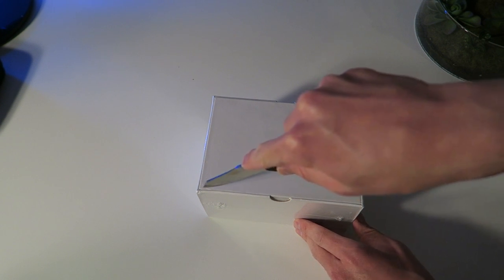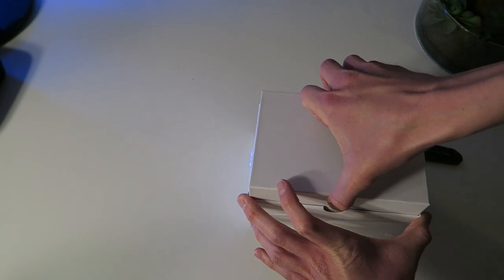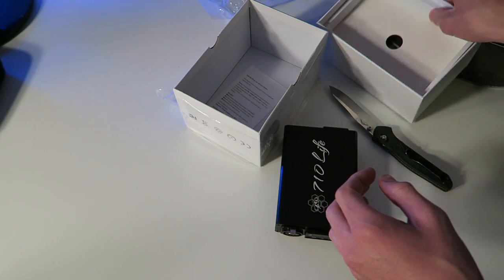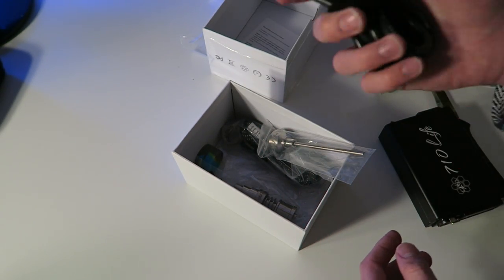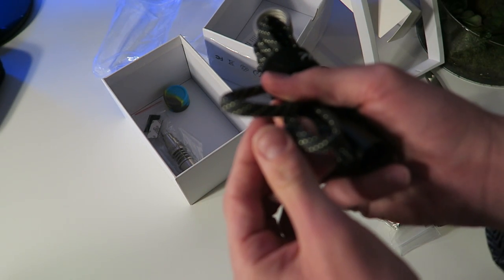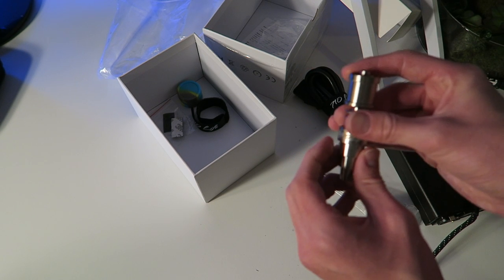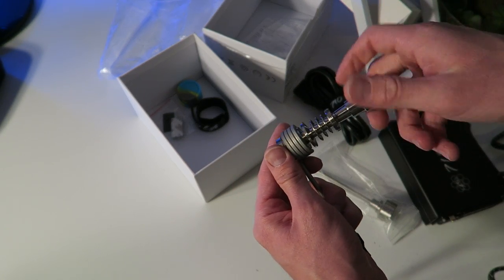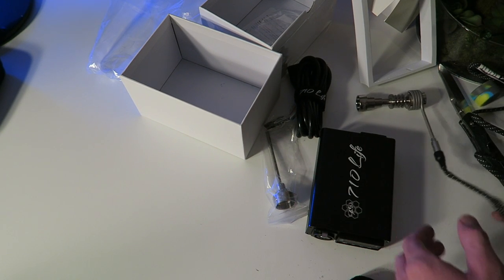Affordable Enail (UNBOXING)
UPDATED LINK FOR 2020 FOR ENAIL

✅Get any electric unicycle from this link and I will receive a small kickback and it helps me keep making these videos, thanks, dudes!

The best knee pads for EUC (High-END premium)

Best wrist guards Flexmeter

Wrist Guards I like

thin wrist guards go under winter gloves easy, these are epic and true to size

The last camera you will ever need; Insta 360 One R

Drone I use

Headlight I use on helmet

Best Griptape for your pedals

the material used to make epic diy jump pads

goggles I love

Mesh screen to protect speakers

The camera mount for a full-face helmet I use to record daily rides

get the horn here, the same one this one is just set up better for installing on bikes and such

Gloves I recommend but can't afford
Alpine star sp- 8 gloves

Alpinestars Men's SMX-1 Air v2 Motorcycle Riding Glove,

affordable gloves

Mechanix Mpact Large

Mechanix Mpact Medium

Madbike gloves

cold weather gloves work good with the dakine wrist guards

Bags Use for rides
the sling bag I have been liking for rides, Patagonia atom

The backpack I like for rides

Thule subterra for chargers sd cards cables etc

The shoes I have been riding in for years

The same shoes I always ride in only cold weather versions!

Some great helmets
a good lightweight full-face helmet

affordable great helmet

Oneal full face I like this one alot and its cheap!

100% trajecta full face

shoes for high-speed road riding

Bluetooth speaker I love for my wheels without speakers

Battery Bank I take on long sketchy mountain rides

Radio I programmed with local search and rescue, fire and pd in case I get hurt and have no signal

Tire slime I recommend to throw in your backpack and put in your tires

Tire pump I carry

Tire pump you need for the s18 and v11

Cheap valve extenders for ease of pumping tire

Favorite trousers/ pants I wear when riding

reflective vest

emergency sleeping bag for long rural rides

new favorite hand held flashlight for night riding

my favorite button down shirts for looking fly off the trail